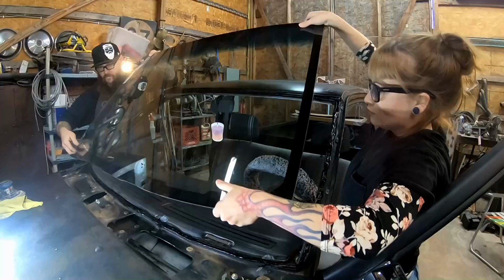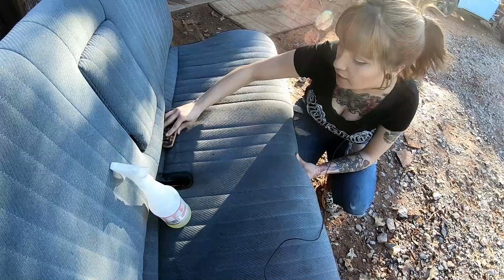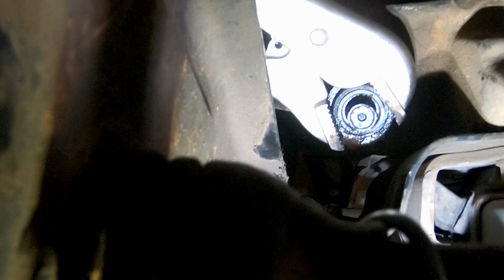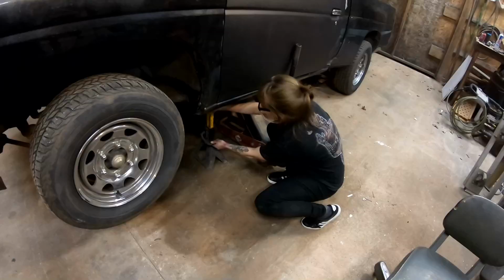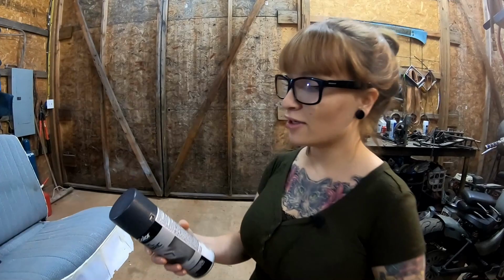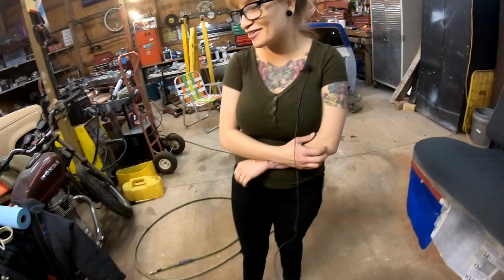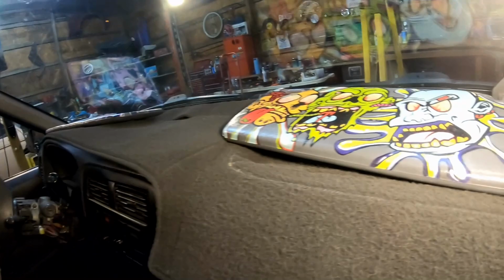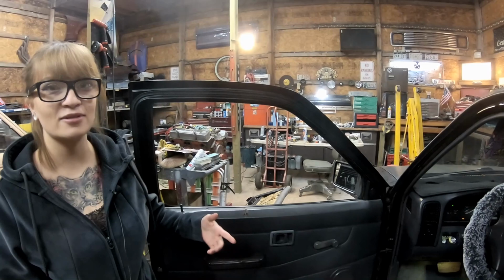Hardbody mini truckbuild pt.2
In this video we'll be replacing my carpet and dyeing the seat along with fixing the speedometer.